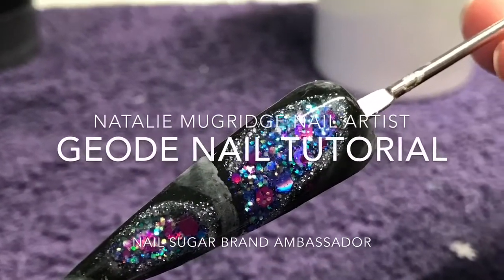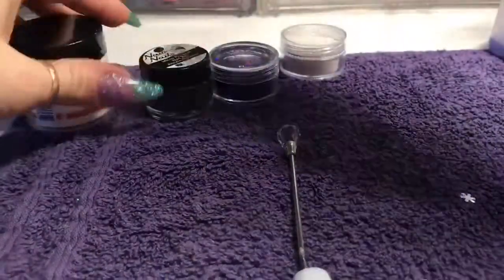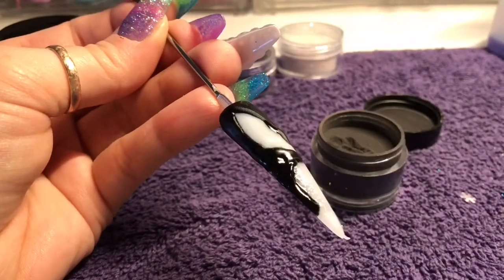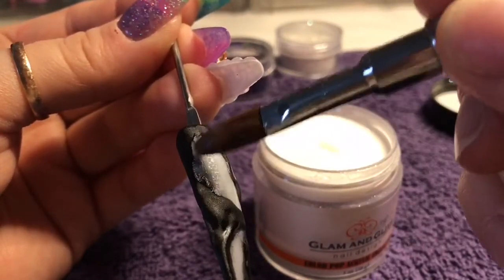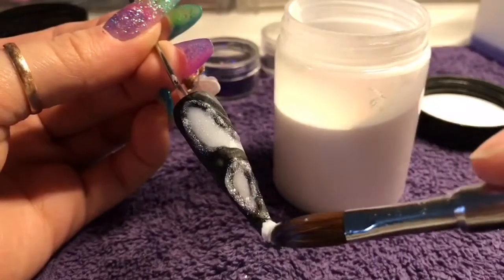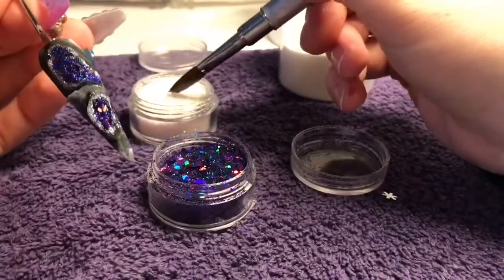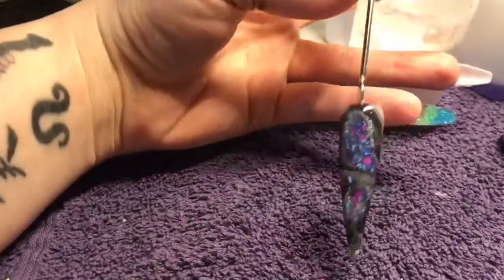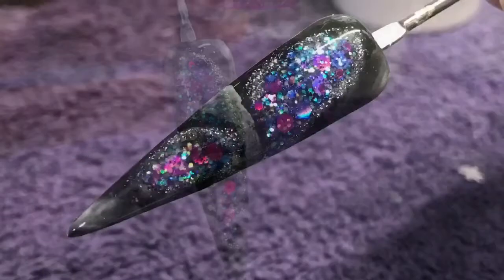Geode Nail Tutorial!